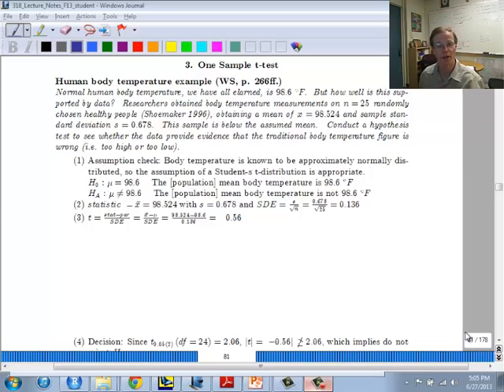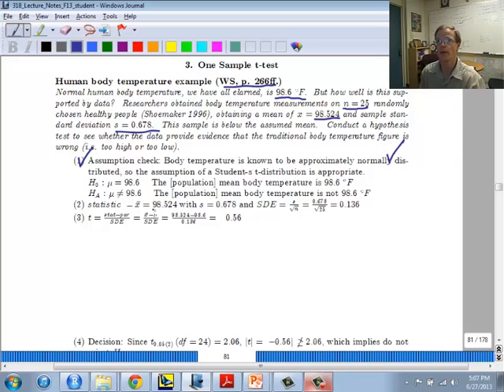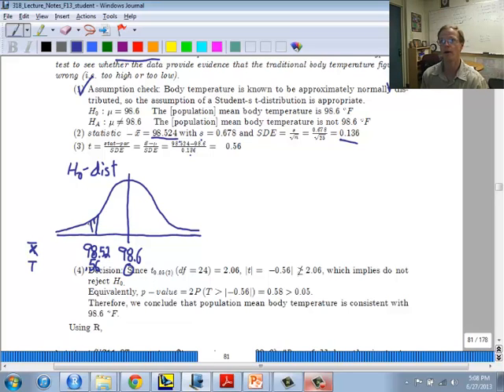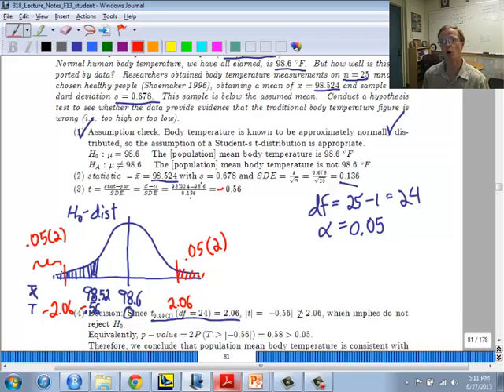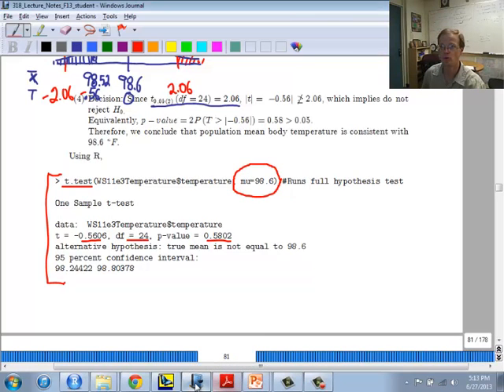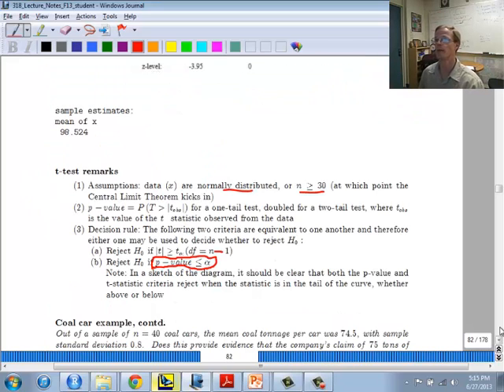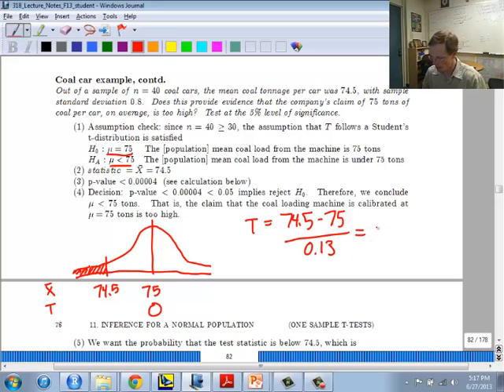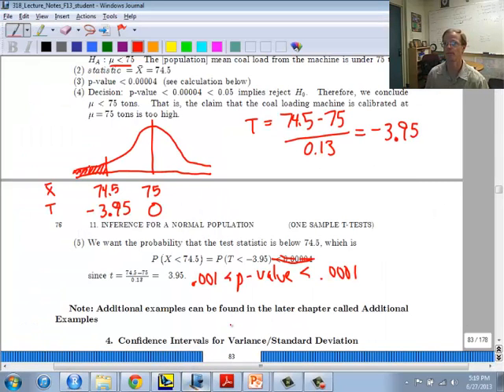WS Chapter 11c Hypothesis Tests